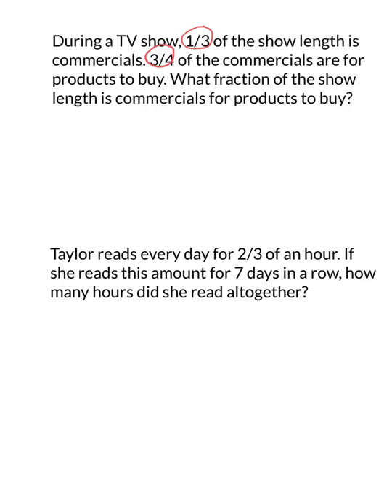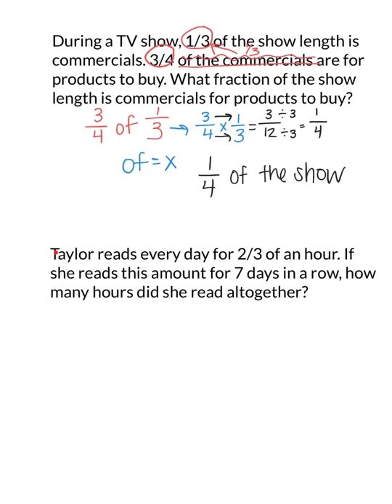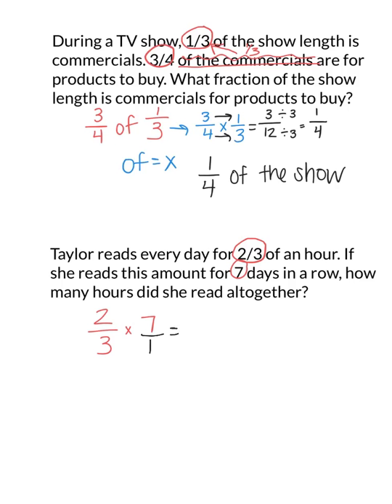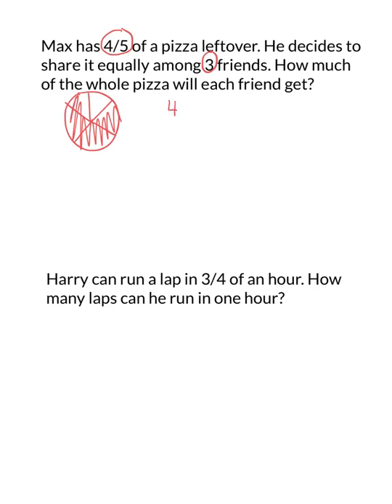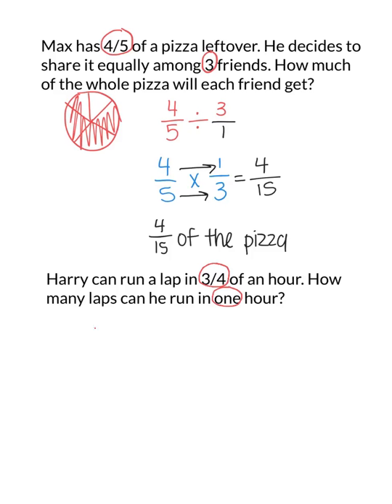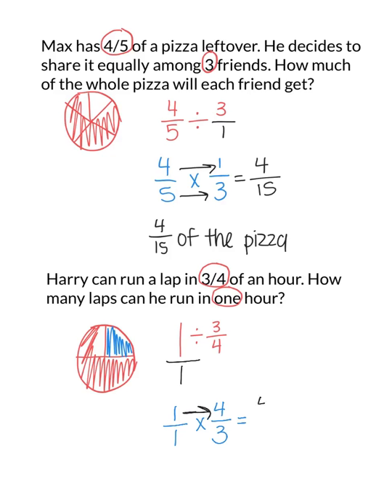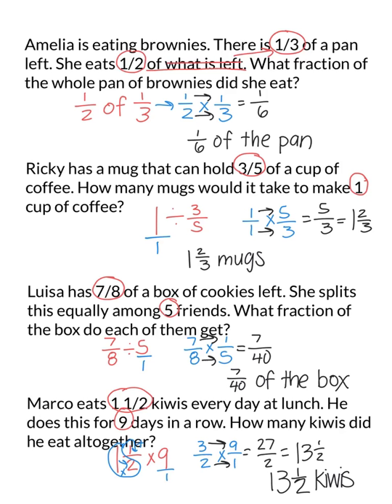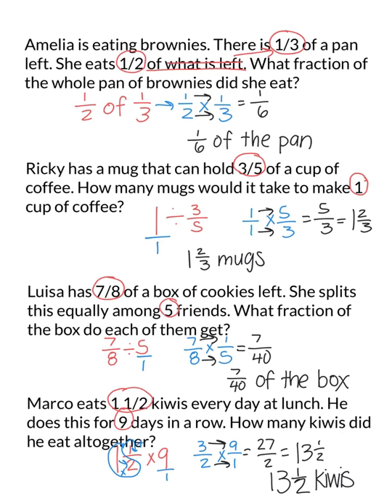Fraction Multiplication and Division Word Problems